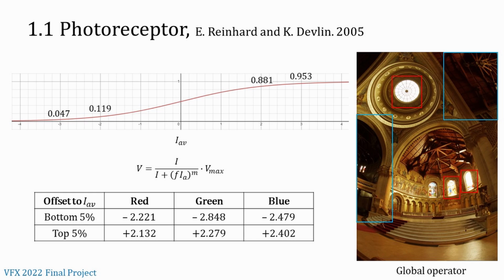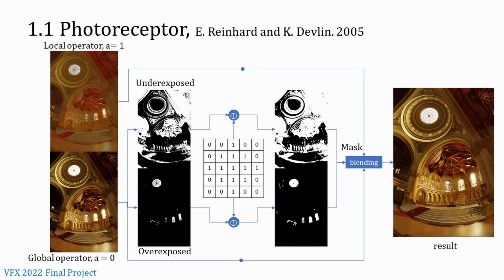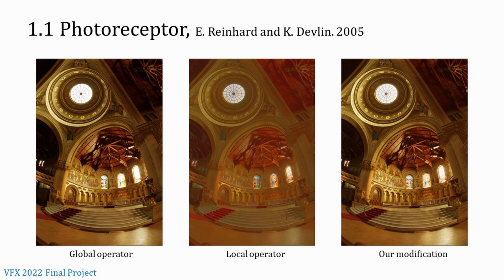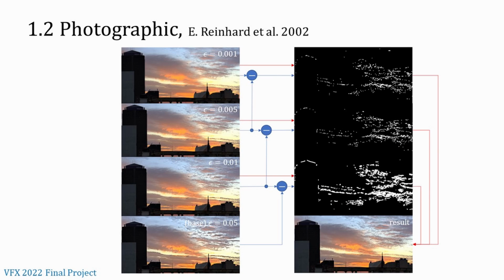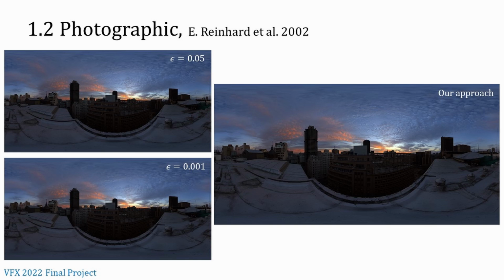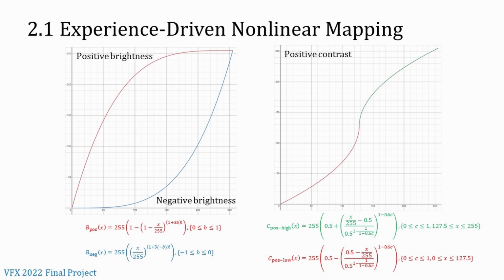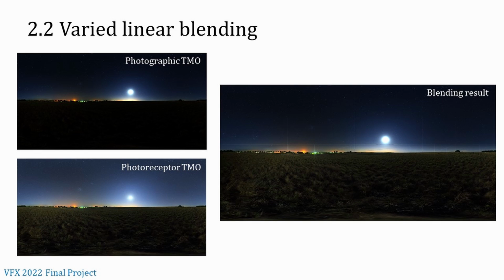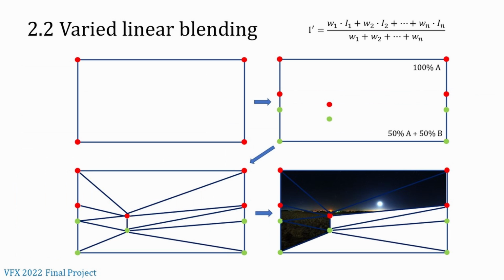NTU VFX 2022 Final Project Film 43